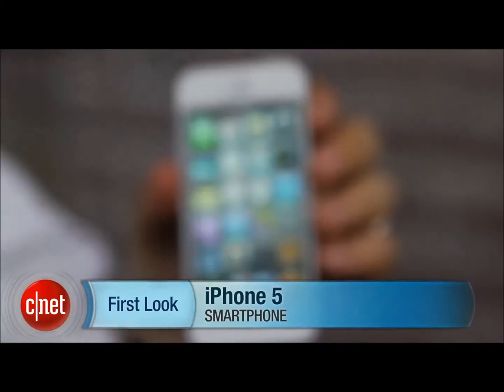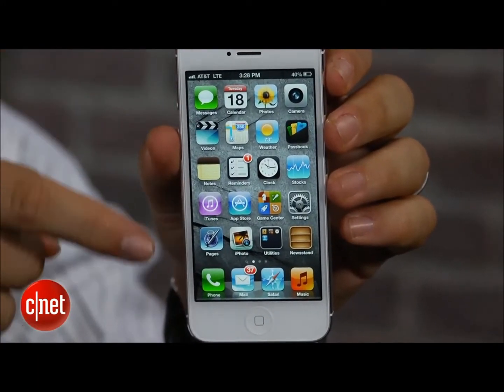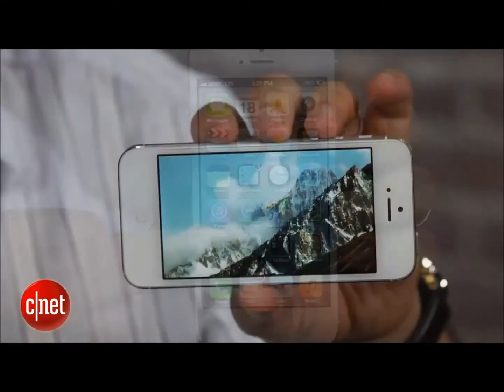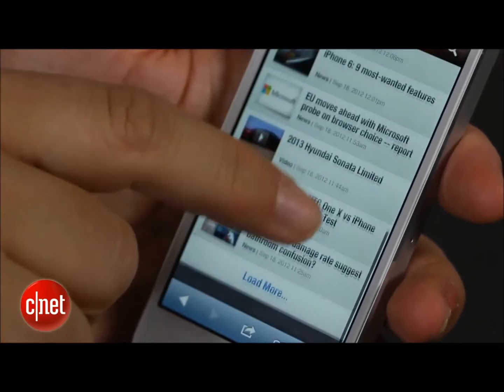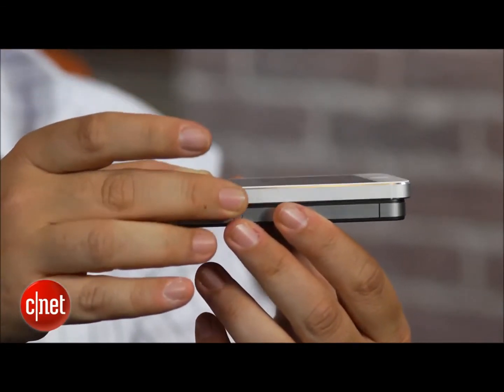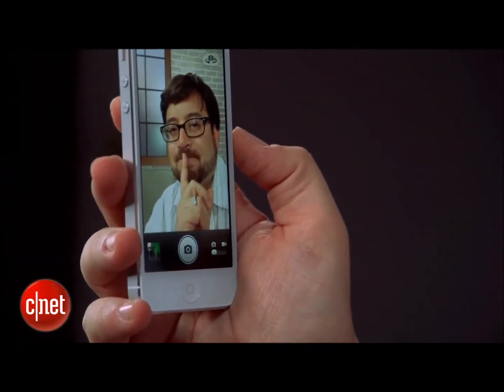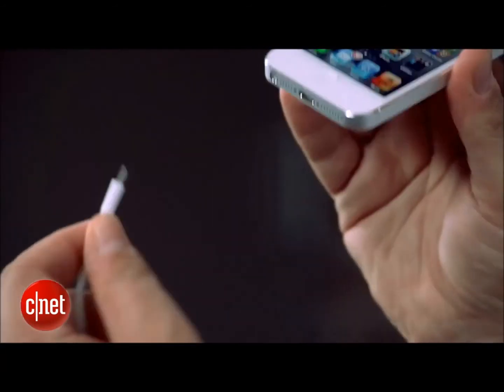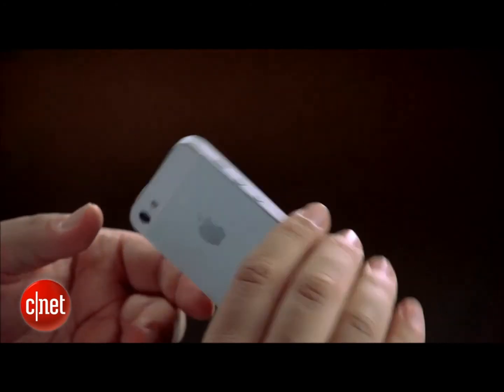Free Iphone 5 - How to get a FREE Iphone 5!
Click the link to the left to get a FREE Iphone 5!

The excitement of the report factory, the titillation of every leaked picture caused more than ever degrees of assumption over the iPhone 5 functions, and while the announcement was greeted with some derision at the absence of regarded heading improvements, the document sales inform a completely various tale.

Given the underwhelming adjustments to the apple iphone 4S, the smartphone 5 launch truly should re-energise clients to show Apple could repeat the game-changing technique it managed with the smartphone 4.

The iPhone 5 cost was naturally higher and continues to be so, so consumers will need to bear that in thoughts too when searching for their next mobile phone - and remember that we're just a few months at ideal far from seeing the new smartphone 5S.

So is the Apple smartphone 5 the best smartphone ever before, and did it lastly see Apple ascend to the top place in our 20 finest mobile phones chart? Or was it a situation of insufficient, too late ... and exactly what regarding those darned Maps, eh?

We'll begin in the conventional fashion: just how the thing actually feels in the hand. With the apple iphone 5 there will be lots of kinds of prospective purchaser: the upgrader from the 4 (or more-money-than-sense smartphone 4S upgraders), those wheelsed of their Android mobile phone and those taking their initial steps in the smartphone market and wish to obtain among them iThingies their friend/child has.

Well, all of those picking up the iPhone 5 will have the very same reaction: this point is astonishingly light. You've possibly listened to the numbers now (20 each penny lighter compared to the ancestor, along with defeating most of the opposition too at 112g.).

It's a strange sensation, yet it actually interferes with the experience when you initially select it up. We has applauded the weighty feel of the iPhone in the past, lending it a fee feel in the face of toy-like phones, and it's virtually frustrating that Apple decided to join that association.

Nonetheless, through expanded usage this trouble swiftly vanishes. The overall effect of the phone is still a body designed for strength, therefore it really feels solid, if somewhat a little hollow; pleasingly, though, it sits much more anonymously in the pocket.

You'll undoubtedly see the change in elevation as well-- the iPhone 5 stands 123.8 mm high to allow for the bigger 4-inch screen. Truthfully, those not knowledgeable about the smartphone 4S most likely would not discover the difference, which is why it's a great step from Apple to consist of the larger display if it's not going put people off that hate larger phones.

The choice to stick at 4-inches is Apple's admission that while it identifies people are throughout the idea of having even more screen real estate to play with it doesn't intend to relocate far from the thumb-friendly nature of the tool.

With a combination of relocating the center of mass slightly and also rearranging the display within the bezel, it's still possible to scroll your thumb mostly around the whole screen one-handed, which Apple is clearly eager to keep hold of.

Nevertheless, we're not encouraged of that disagreement anymore, and it's the initial apple iphone where comfort somewhat actually does depend on the size of your hands. For lots of people, it is feasible to move a thumb around the whole show, albeit with a bit more stretching compared to on previous designs; anybody with smaller hands might discover the top of the display out of reach. For every person, the Residence button is more difficult to gain access to when holding your phone pleasantly.

The net result is an interested one: a gadget that's more pleasurable on examinations and nicer to hold, yet frequently a lot more unpleasant to utilize than its ancestor. Beginners may not see that, but the compromise will certainly be clear for upgraders from the smartphone 4S.

The basic building of the smartphone 5 is excellent, to say the least. We have actually examined both the ceramic white version and the anodised black, and the two tone impact astride the phone is magnificent, both visually and under the finger.

Enough concerning exactly what the phone looks like - the awesome question is exactly how the point really feels in the hand. Some may locate it a little slimy (we were always stressed we would go down the darned thing), but unlike the glass-backed iPhone 4S, the iPhone 5's unlikely to make a shock trip off of a sofa and onto a wooden flooring of its very own accord.